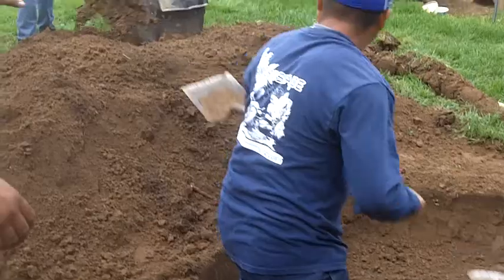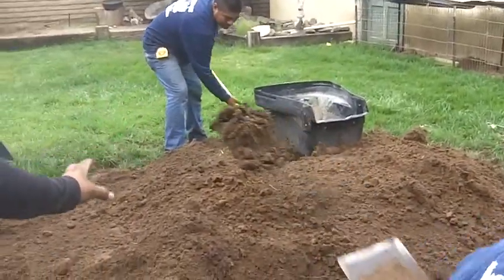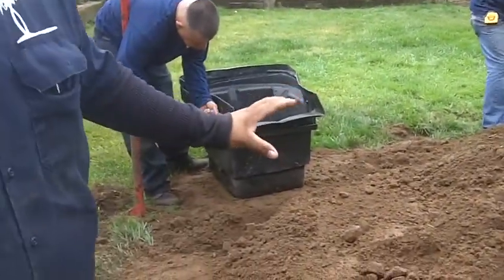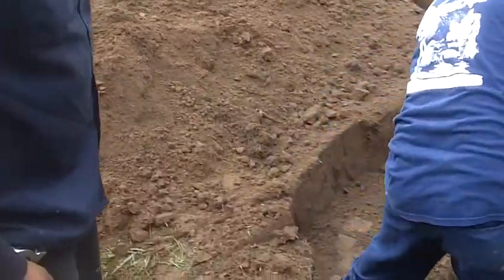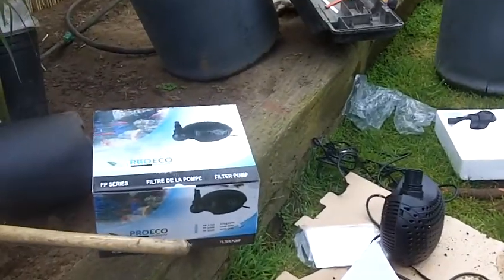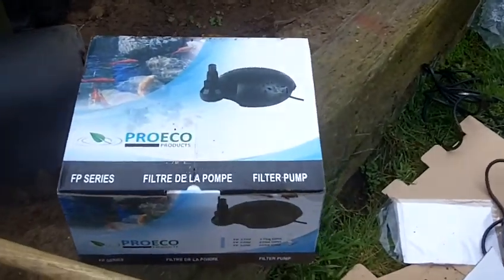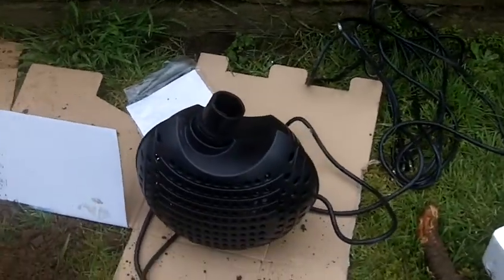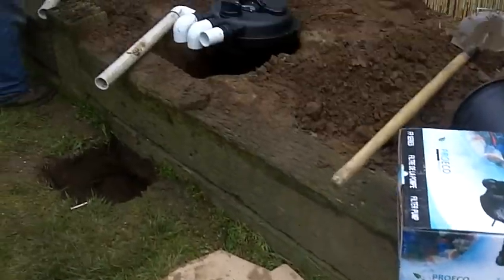ProEco Products Pond Pumps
- Louie Gamino of EnviroscapeLA talks about the pond pumps that save money by saving electricity